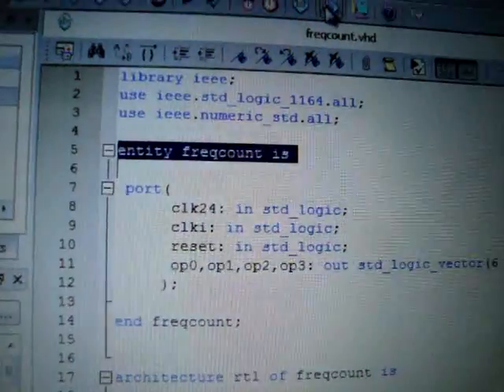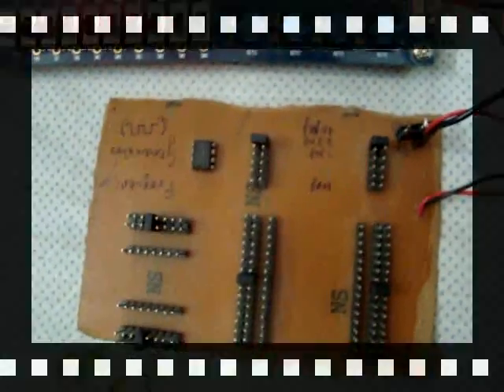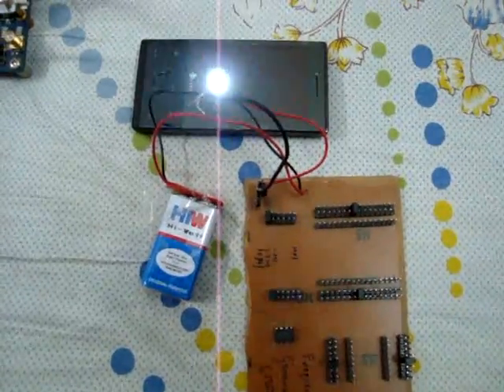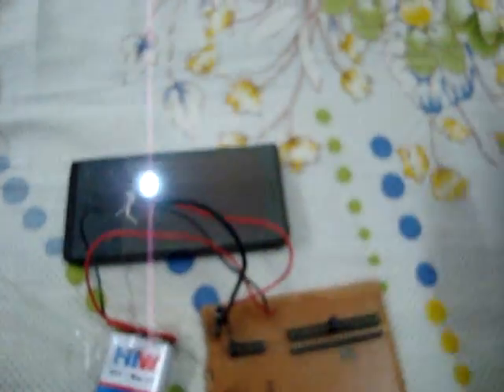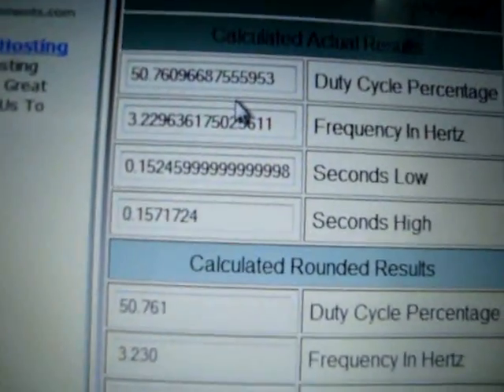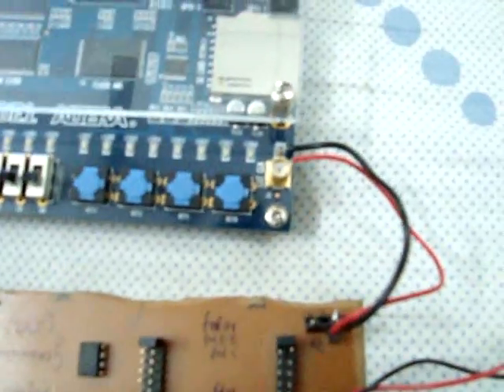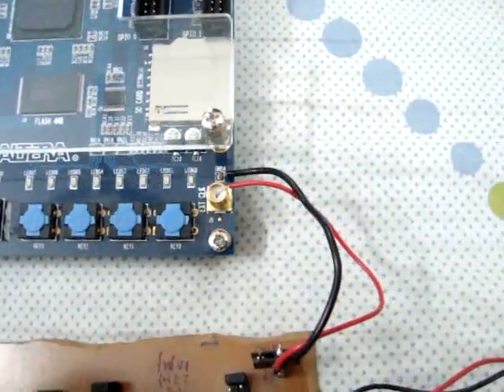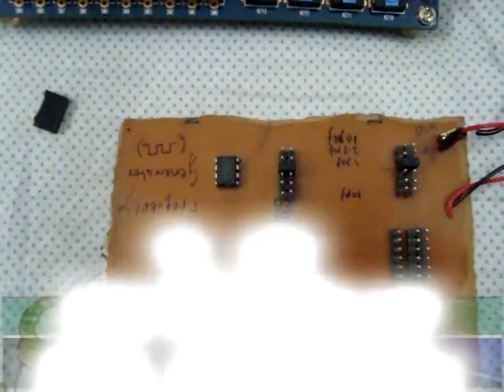Frequency Counter in VHDL on FPGA (Altera DE1 Board)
Atlast its ready. Again Thumbs Up to FPGA..!! The frequency can be precisely measured upto 95KHz. In this VHDL code you had to change the range according to freq. Due to my board limitations as DE1 have only 4 seven-seg. In future examples I will start using 16x2 LCD or Monitor.

Enjoy Programming...!!